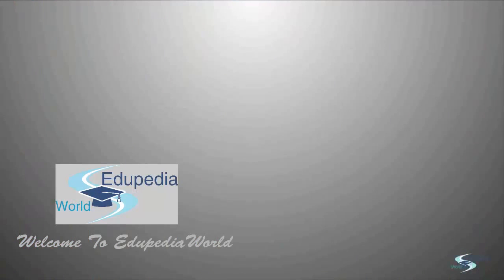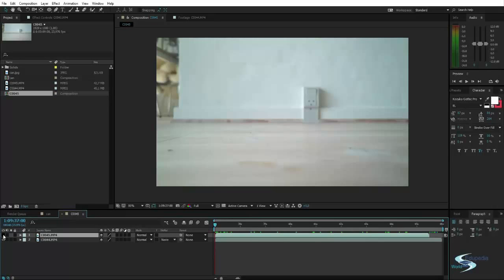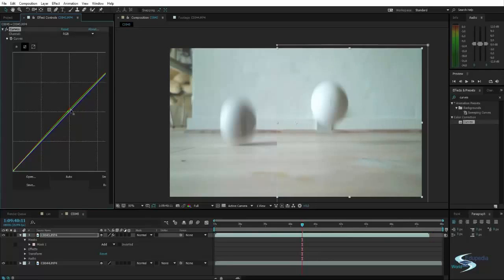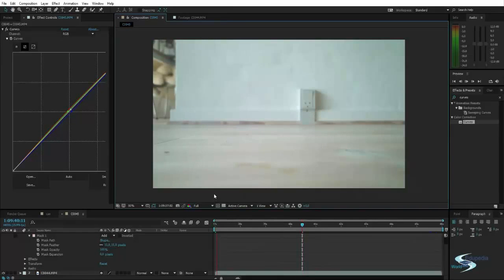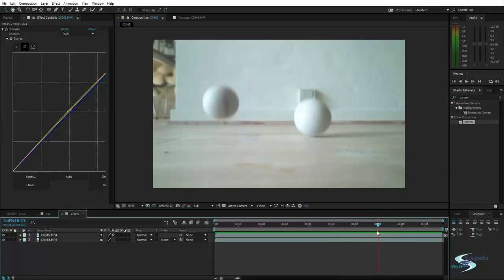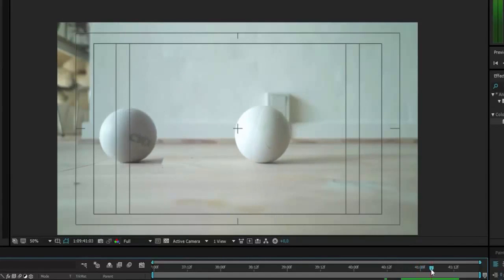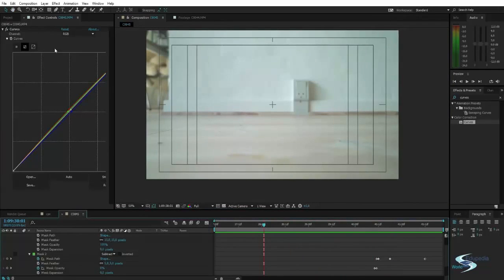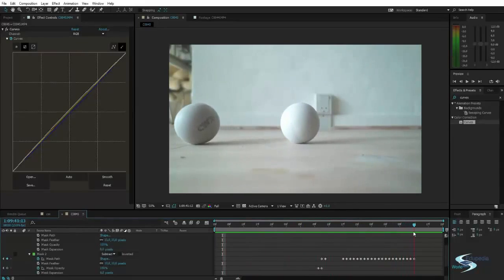Masking In Adobe After effects | Part 1 - Chapter-5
Adobe After Effect: Computer Graphics-

⇒How to Mask moving images
⇒Selecting Multiple Composition in After Effects
⇒How to use Mask Feather Effect
⇒Creating a Mask and Application of Mask Path tool
⇒How to cut out videos using Mask
⇒Animating a Video in AfterEffects
⇒Using Shadow and Opacity in Animation
⇒Merging two video clips
⇒Application of technique called Rotoscoping